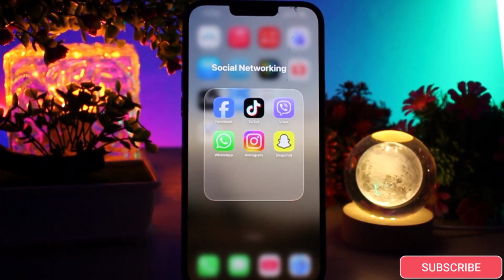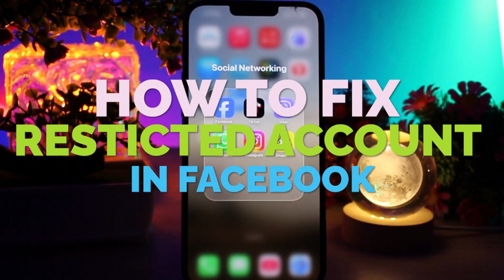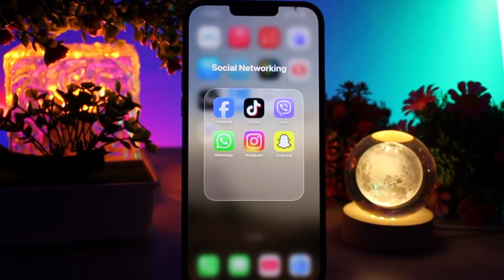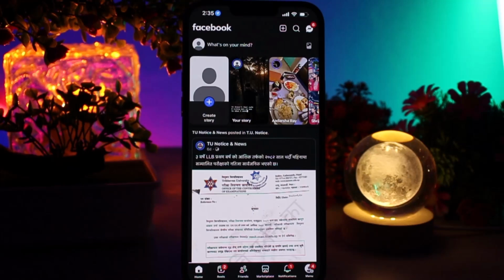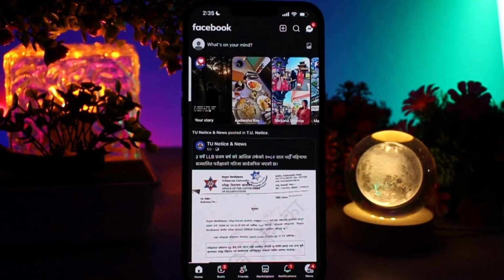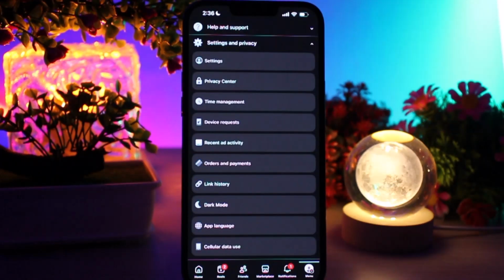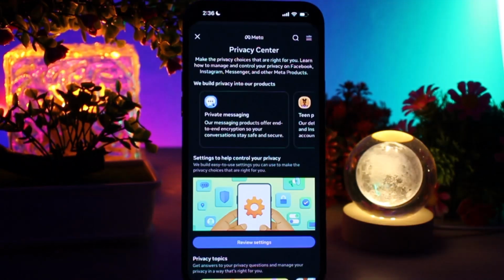Facebook Account Restricted? Here’s How to Fix It